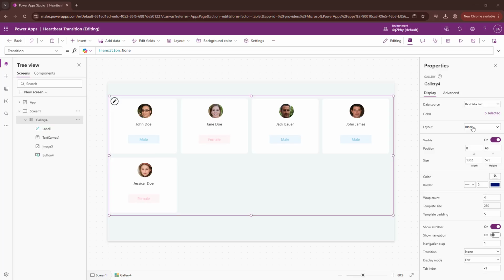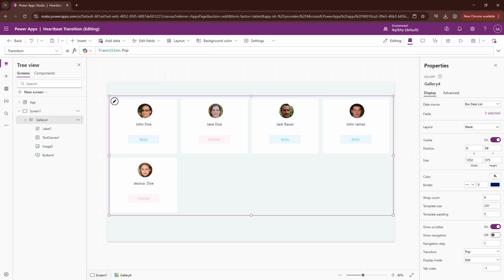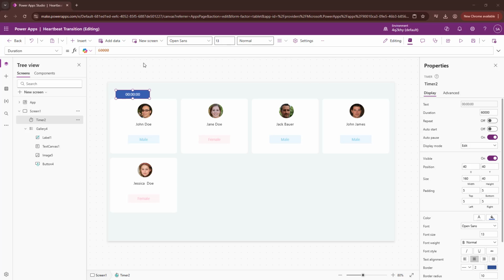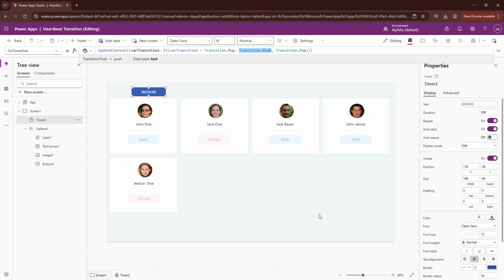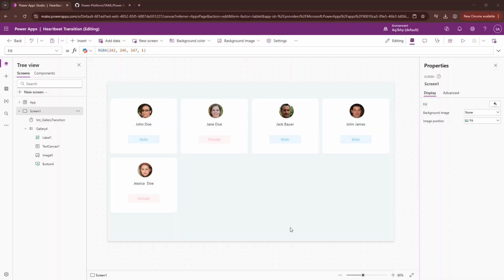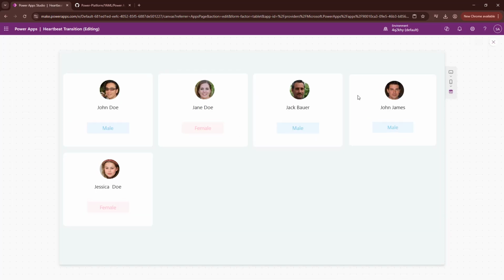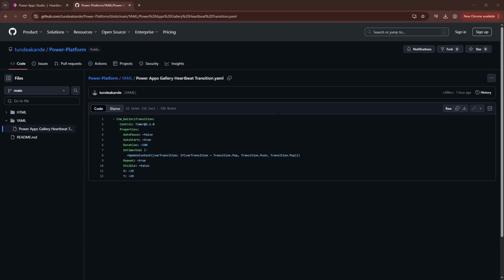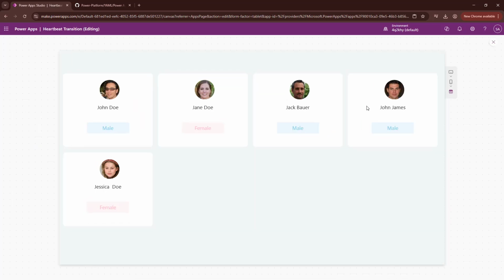Trick of the week - Episode 1: Heartbeat Transition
In this episode, I talked about how to create a heartbeat transition in Power Apps Gallery.